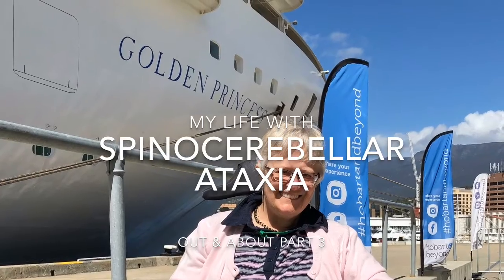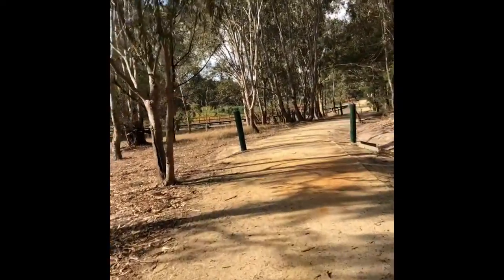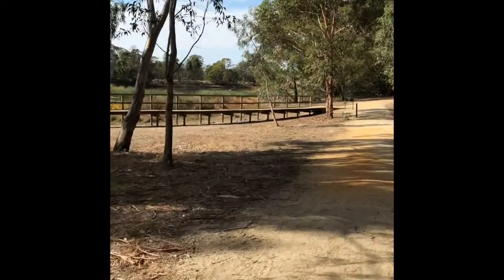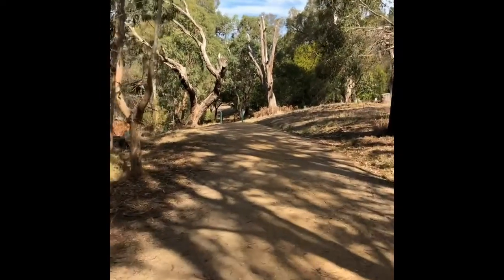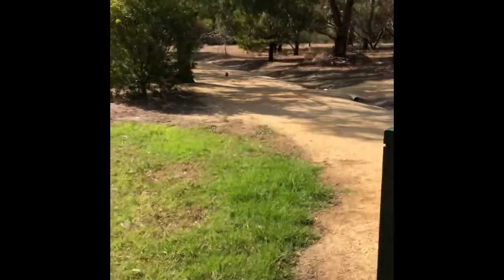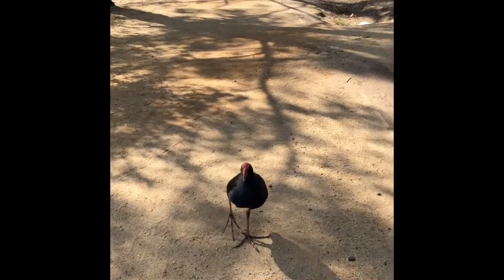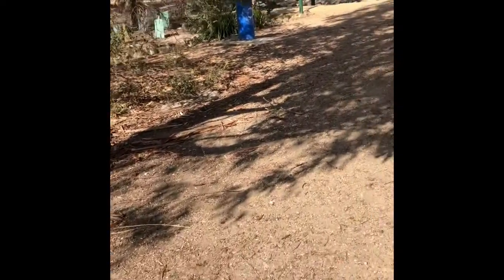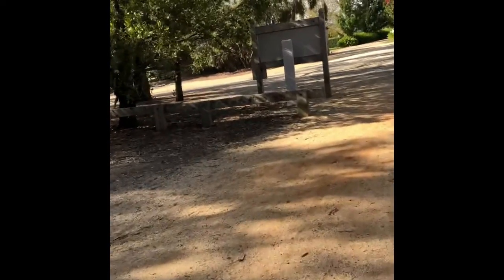Out & About Part 3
Today’ vlog is a the 3rd part of my Out and about series with Gertie (my powerchair), to finish our trip with a visit to the Traralgon Railway Reserve .